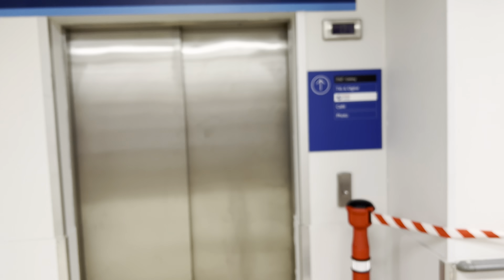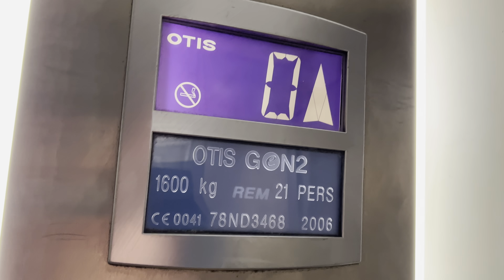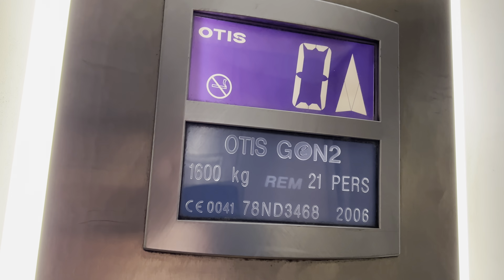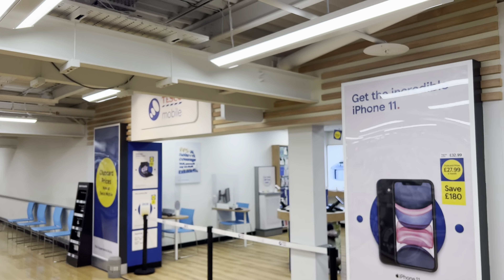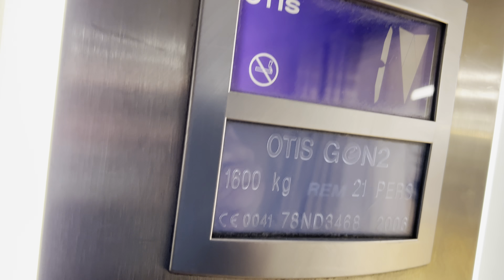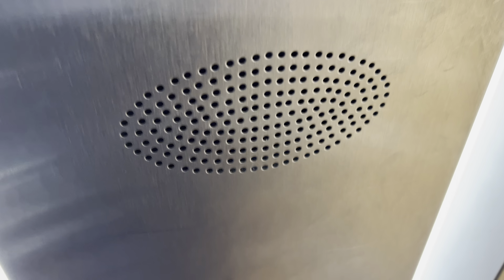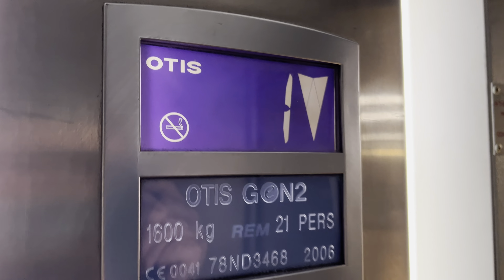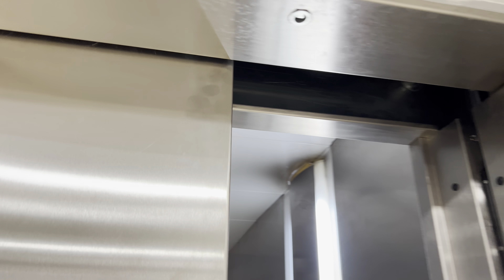2006 OTIS GeN2 lift at Tesco extra Pitsea